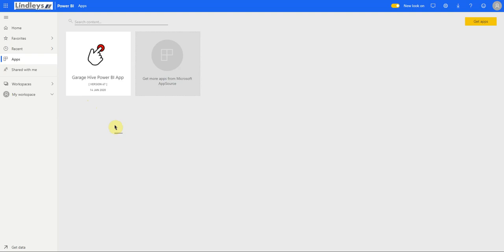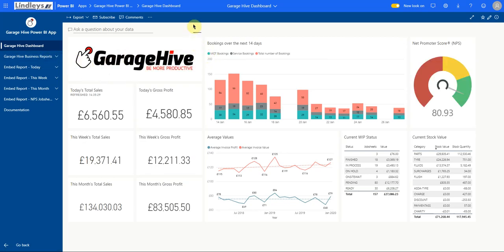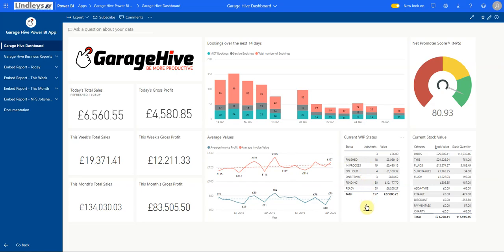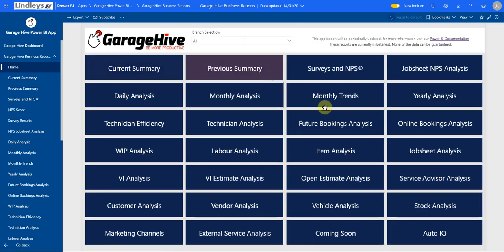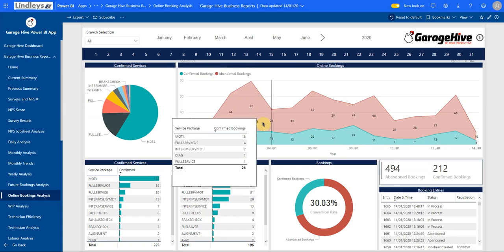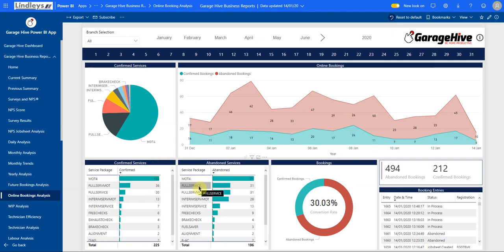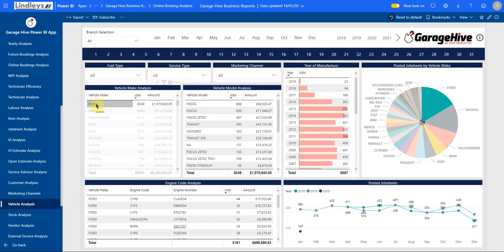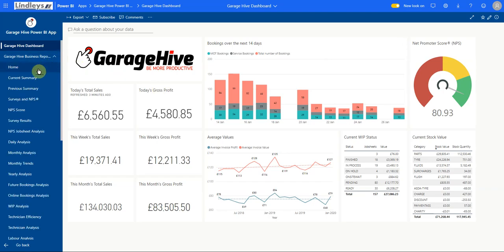Introducing Garage Hive's Power BI Dashboard and Online booking analysis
Take a quick look at our new Power BI dashboard and a quick look at at our new online booking analysis.